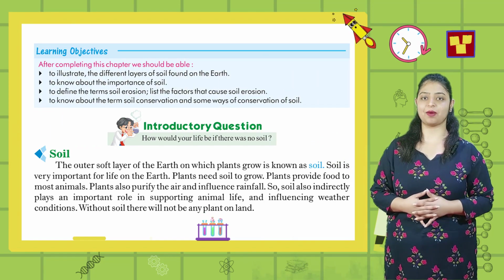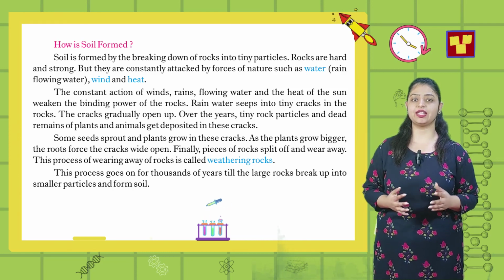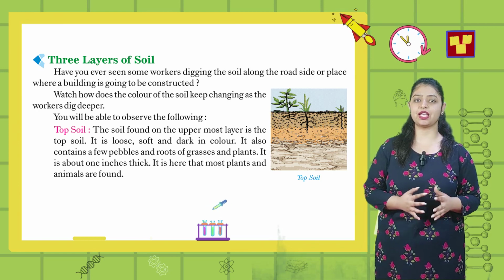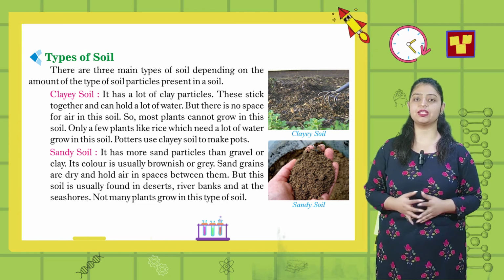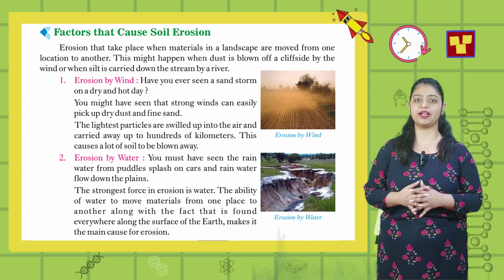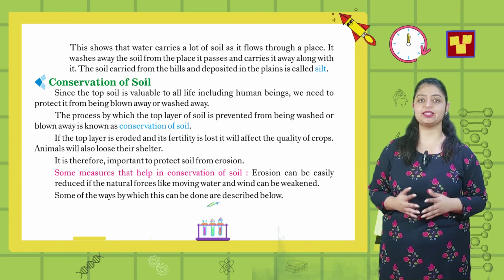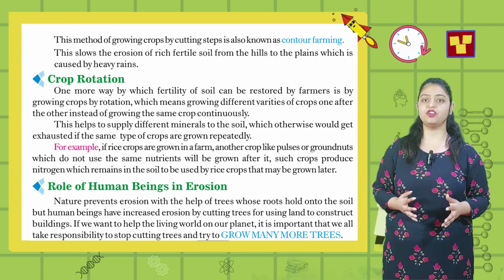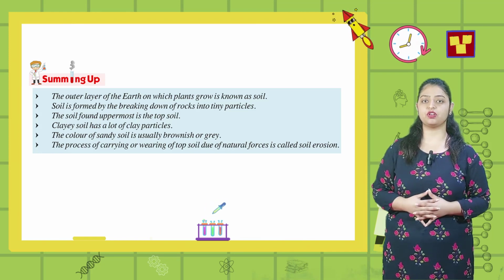SCIENCE-4 | CHAPTER- 10 | ROCKS, SOIL AND MINERALS